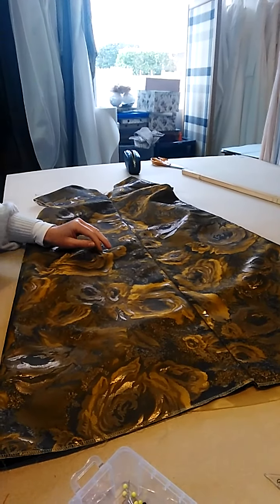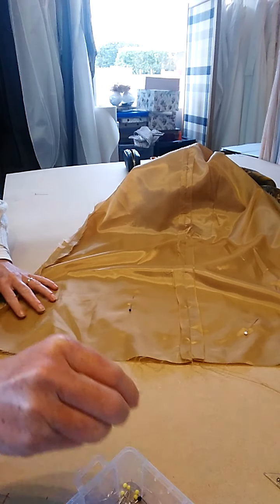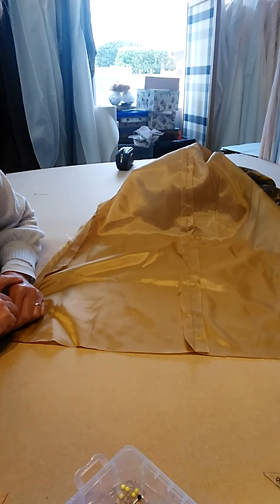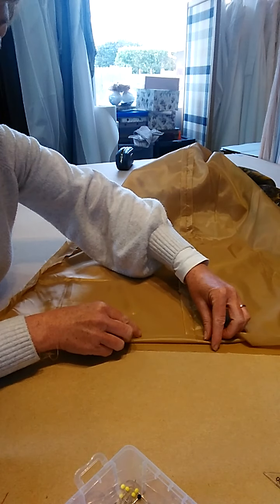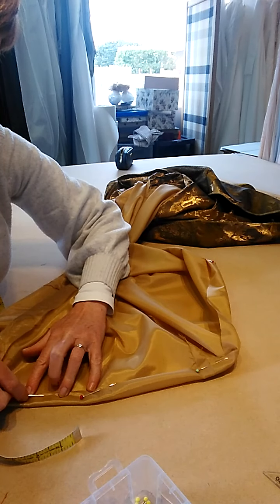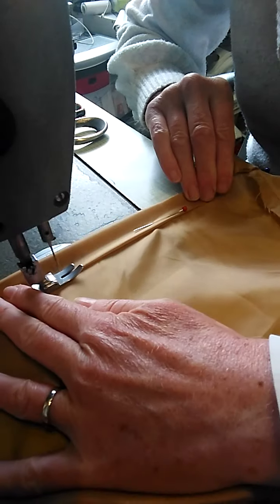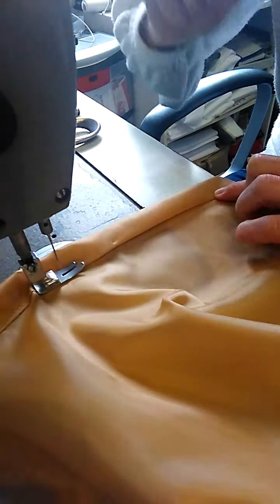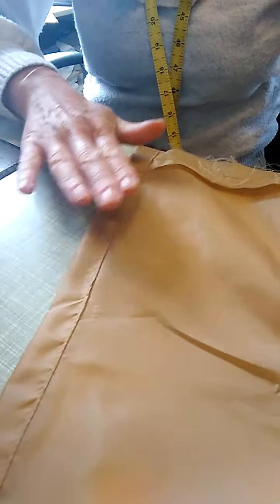Hem lining if it still includes 4cm hem allowance, same as fabric dress pattern